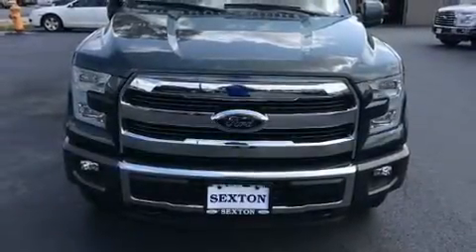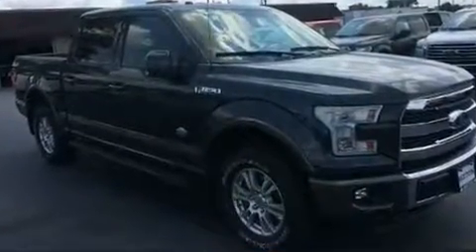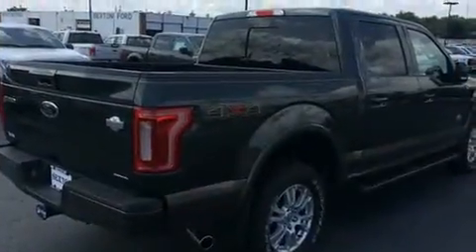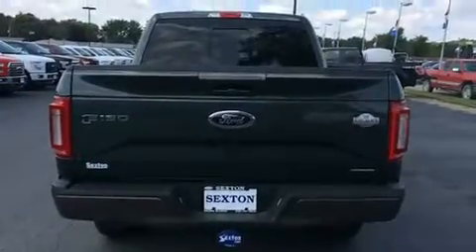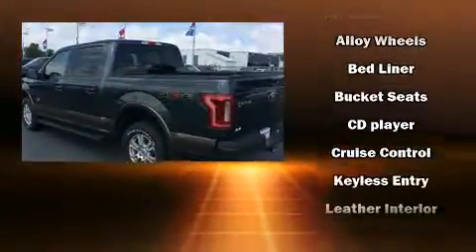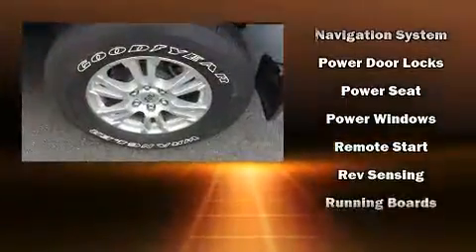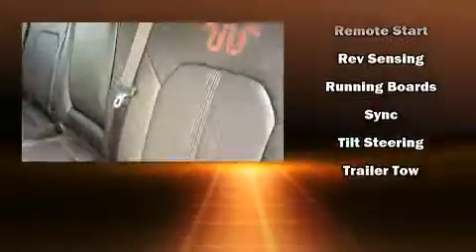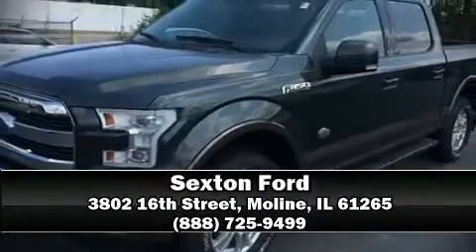2015 Ford F-150 Lariat in Moline, IL 61265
Sexton Ford
3802 16th Street

Here's a great deal on a 2015 Ford F-150. With fewer than 35,000 miles on the odometer, this truck is a leading example of refined versatility in the fullsize pickup segment! It features four-wheel drive capabilities, a durable automatic transmission, and 5 liter 8 cylinder engine. Top features include a split folding rear seat, a tachometer, variably intermittent wipers, a rear step bumper, an outside temperature display, tilt and telescoping steering wheel, and more. With side curtain airbags supplementing the rest of the safety network, you can be assured that you and your passengers will experience top-tier protection. We have the vehicle you've been searching for at a price you can afford. Stop by our dealership or give us a call for more information.